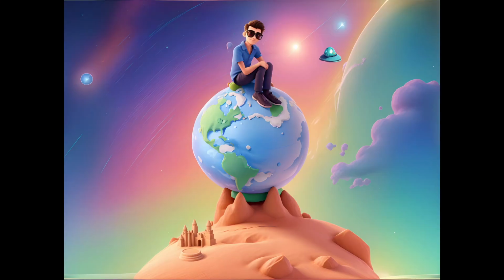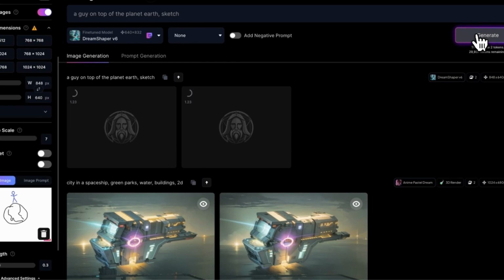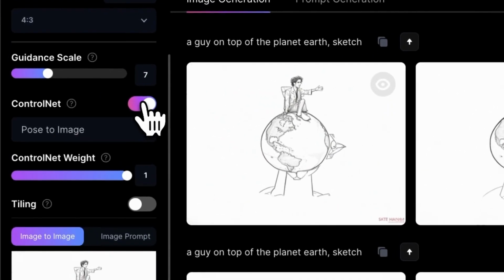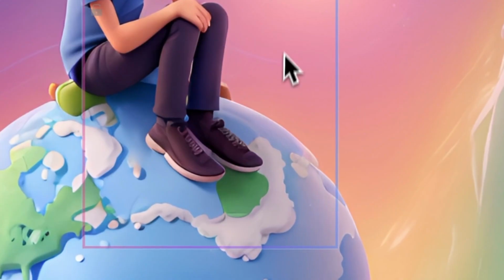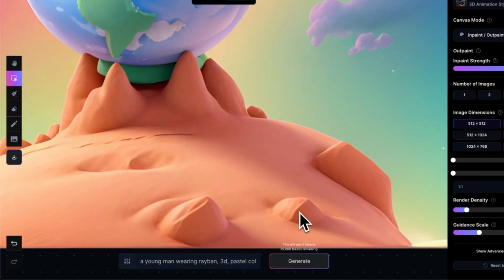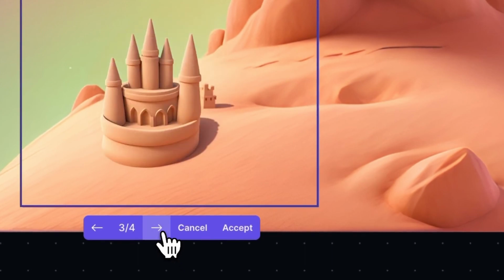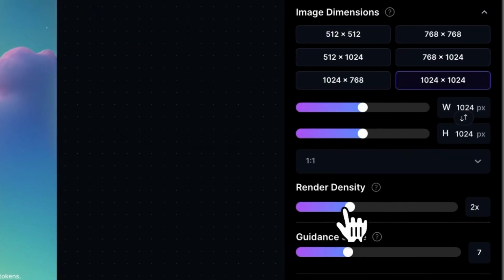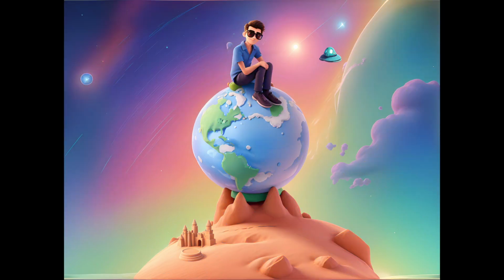From sketch to dream in 5 mins with Leonardo.ai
How to turn a simple sketch into a piece of art with Leonardo.ai, step by step.

Leonardo.ai step by step Edge to image guide.